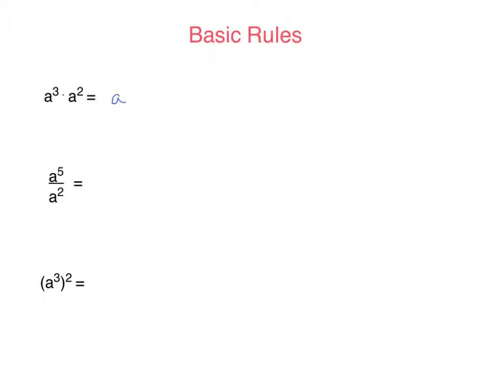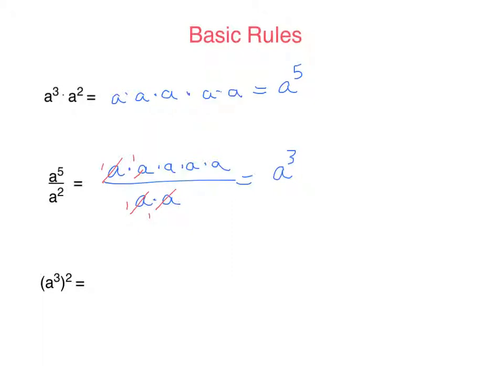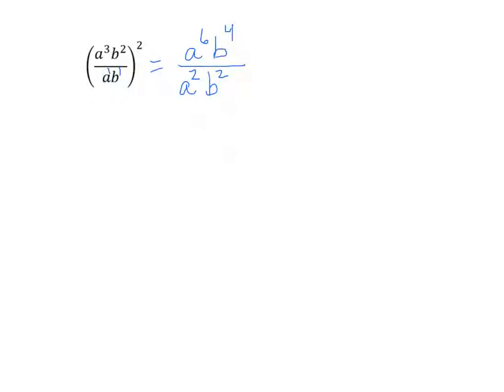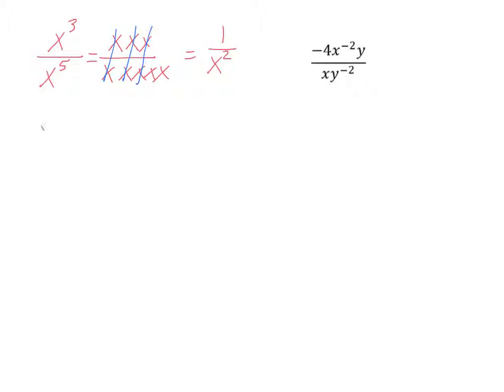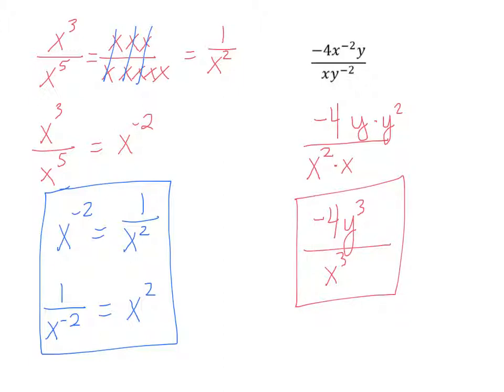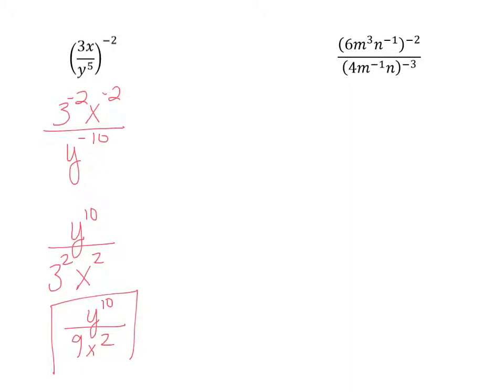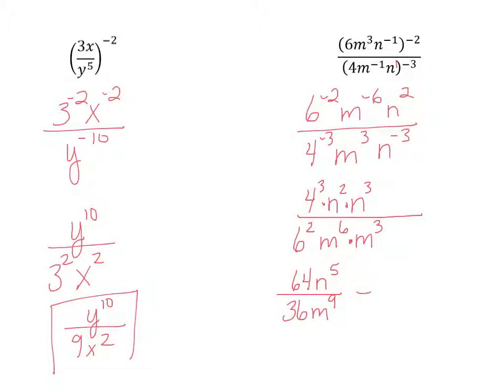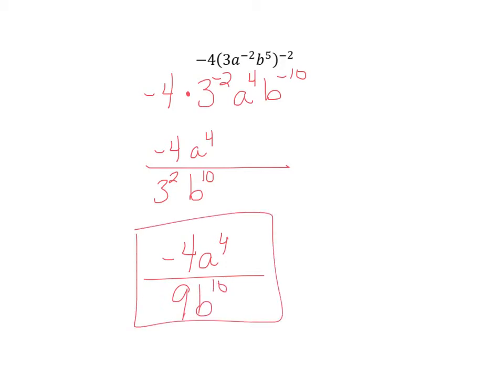Hawkes - 7.1 Simplifying Exponents